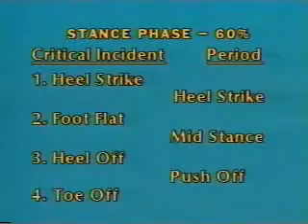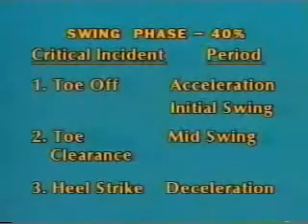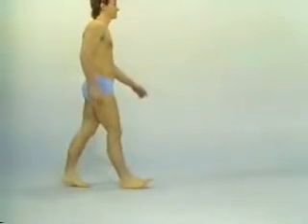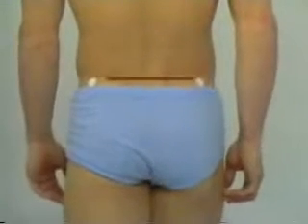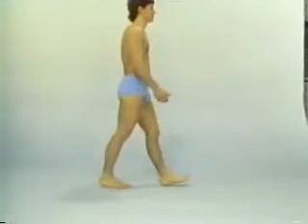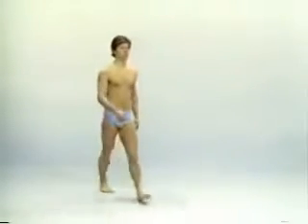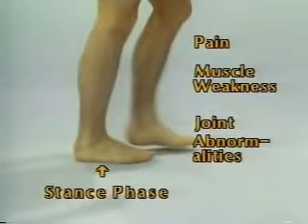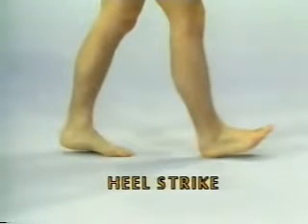The Physical Examination of Musculoskeletal System and Gait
A good video for students and medical practitioners to visualize the physical examination of musculoskeletal system and gait analysis